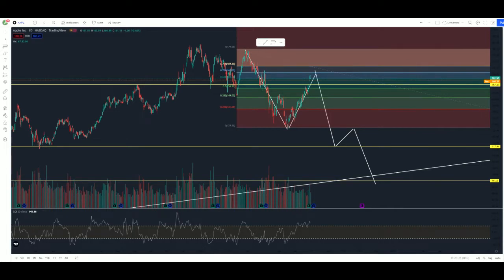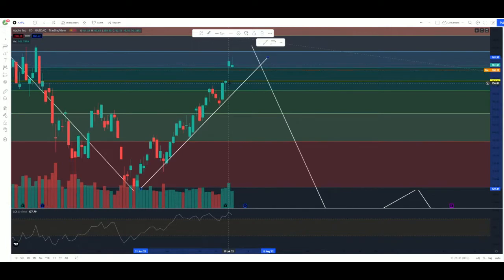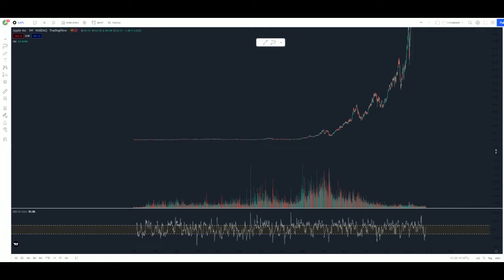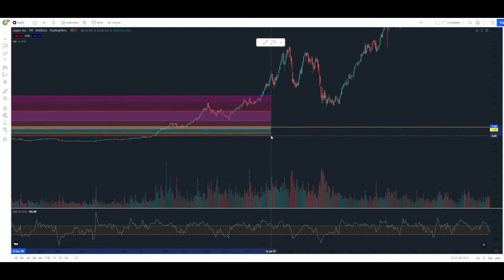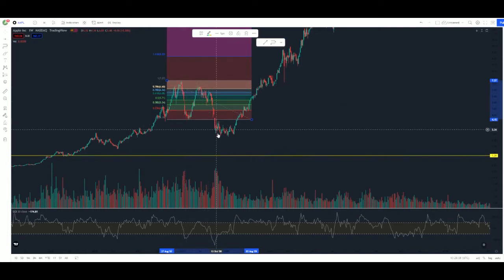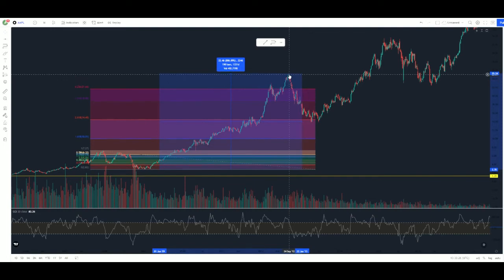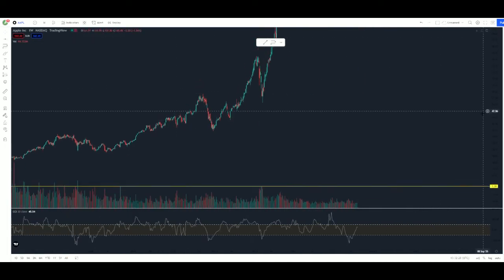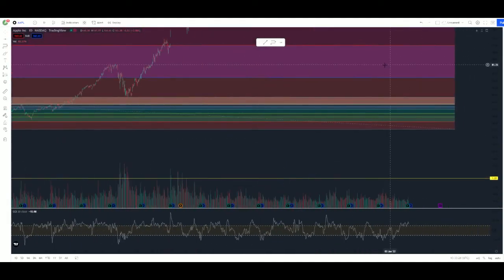Fibonacci Retracement Tool: Fib Retracements & Fib Extensions: Charting Apple Stock Part 3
In the 3rd Apple charting video "Fibonacci Retracement Tool: Fib Retracements & Fib Extensions: Charting Apple Stock Part 3 ", I continue my charting analysis on apple stock using a Fibonacci Retracement tool to mark out fib extensions for the stock price of Apple. Using a fib retracement tool can be very helpful in technical analysis for a stock because it gives you a ballpark range where you can potentially take long term profits and deploy those profits in other under valued assets. The stock market can trade very irrational at times, but in the end are more people going to buy or sell a stock at a particular price. It's simple supply and demand, if more people buy than sell, the stock price will increase, so having a better understanding of fib retracements & fib extensions can be very beneficial for your trading strategy. I hope this video gives you a few good examples of how to properly use a fibonacci retracement tool. Thanks

Work Cited:
Tradingview.com